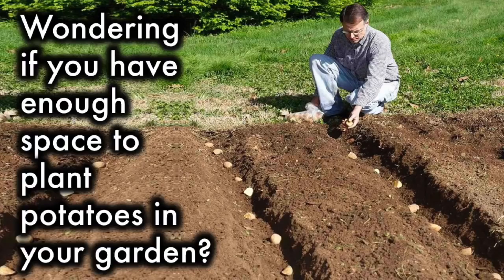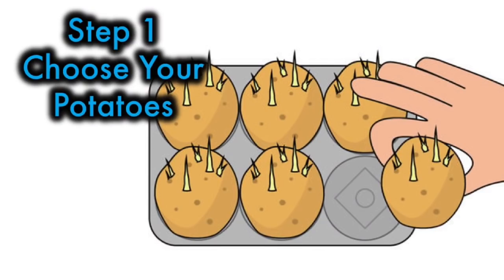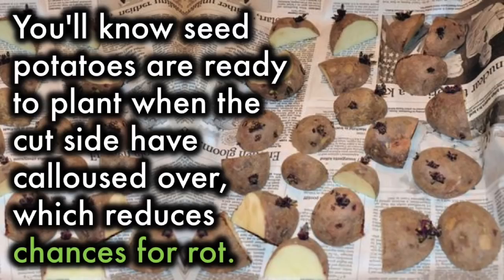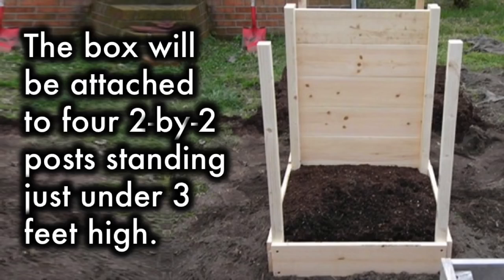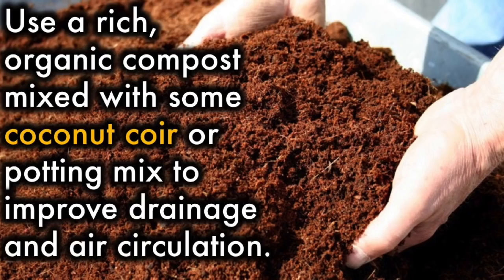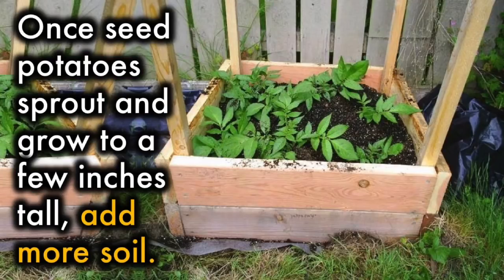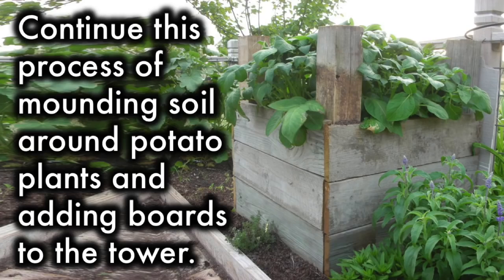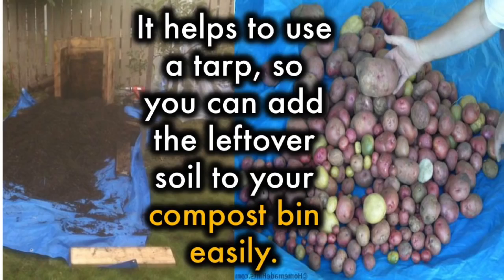Believe It Or Not, This Potato Tower Can Grow 100 Pounds Of Potatoes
Wondering if you have enough space to plant potatoes in your garden? If you have a sunny corner, just two feet by two feet, that's all the space you need to grow 100 pounds of potatoes.
Instead of the typical mounded rows that take up a lot of real estate in the garden, try planting potatoes in a tower. It will take some planning, but the payoff will be worth it. Keep watching to learn how to make it happen at home: